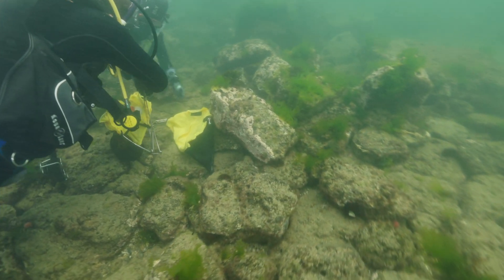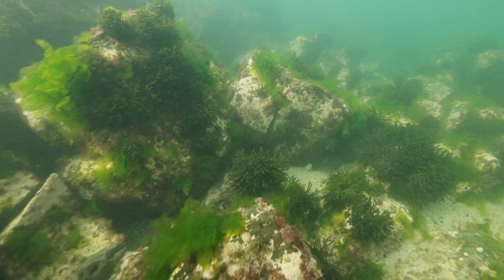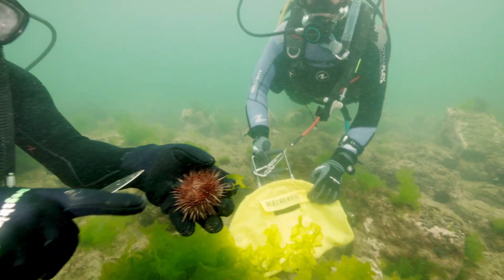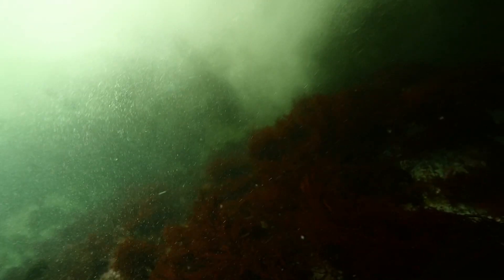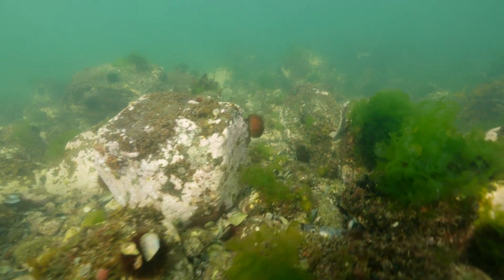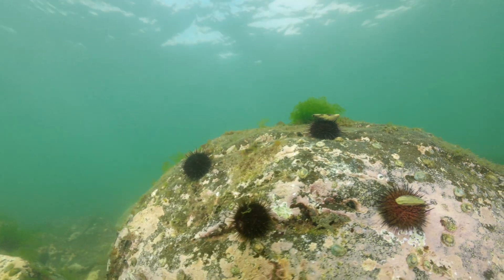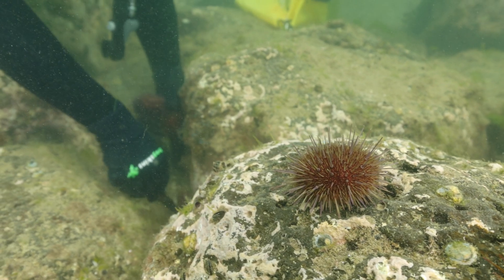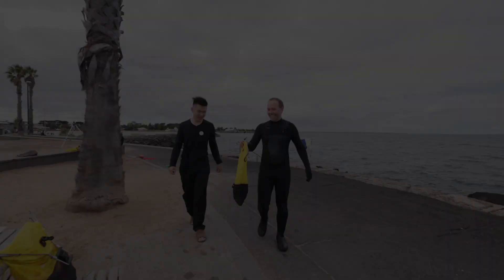Ecosystem and Edible Urchins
Hungry, hungry Sea Urchins. How your seafood choices could help the balance of reef ecosystems. Part of the Coastcare Victoria Schools Kit